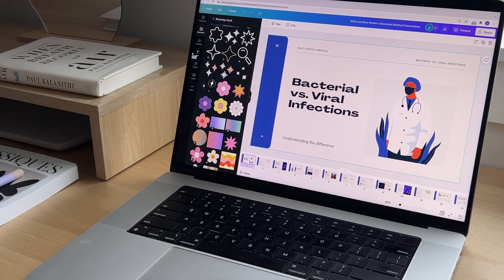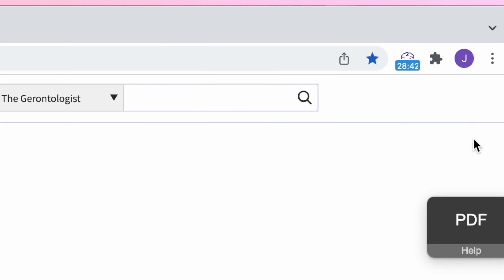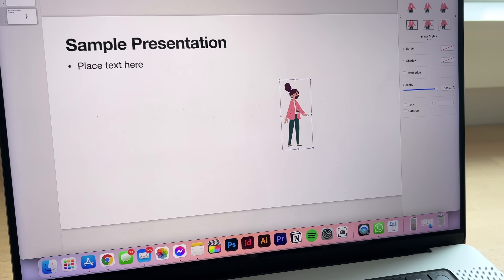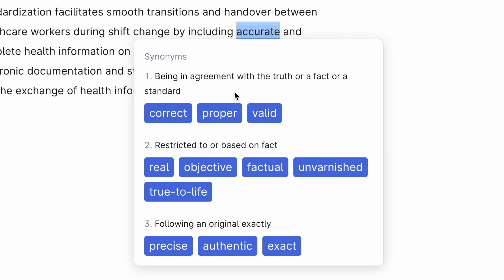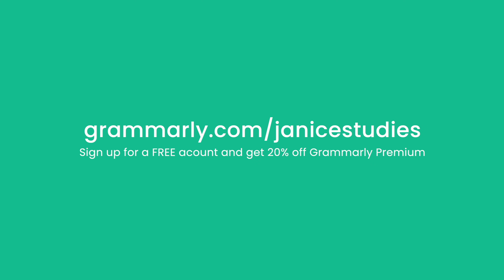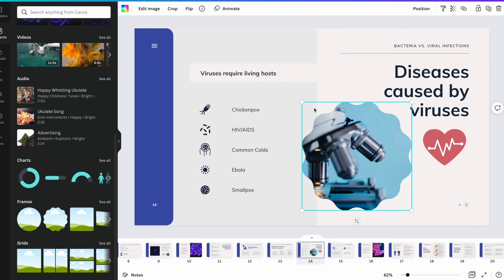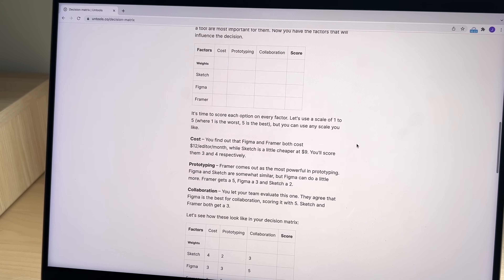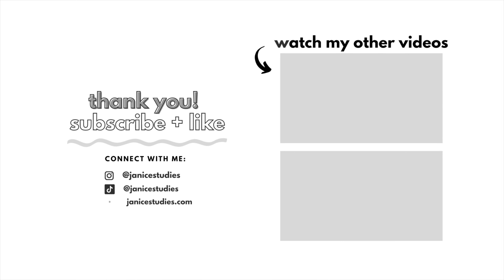6 useful apps/websites for midterms & exams 🍎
With midterms and assignments piling up, succeed in school with tools like Grammarly!

Today, I'll be sharing 6 useful apps and websites for students. Some of these are really great creative resources for your assignments so I hope you have fun with them! ❤️

GoodNotes 5
Notability

🎵 music credits